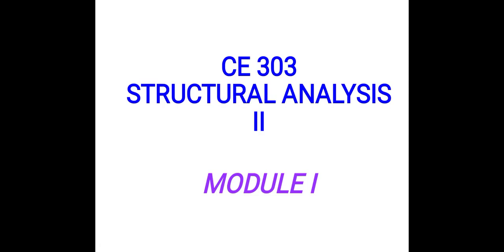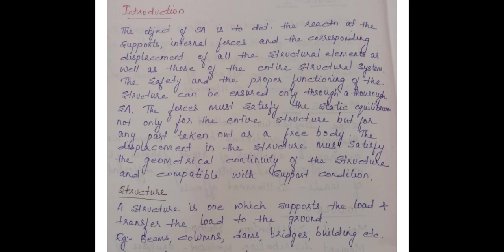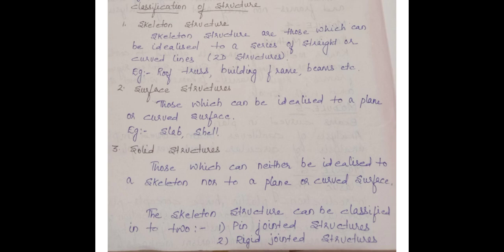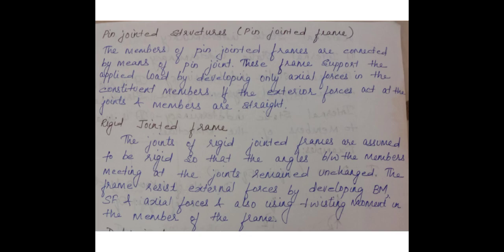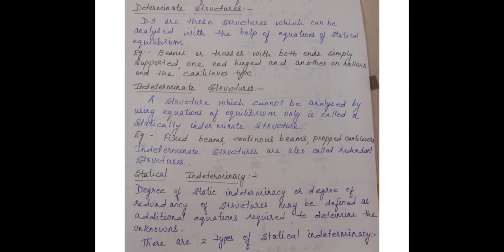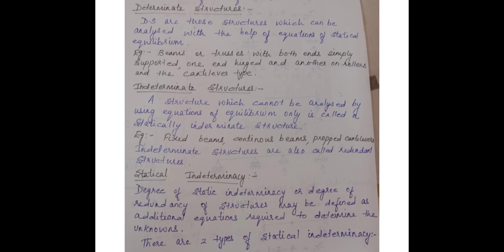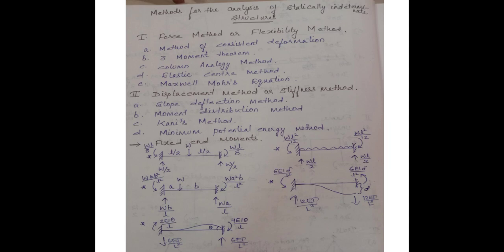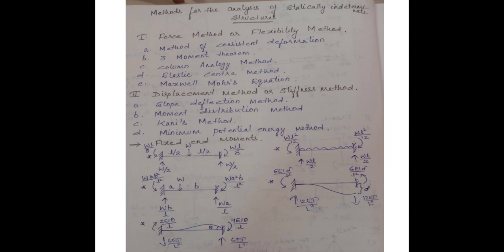Structural Analysis II